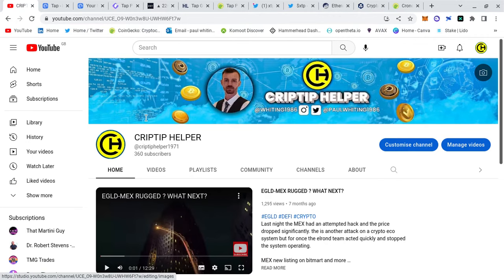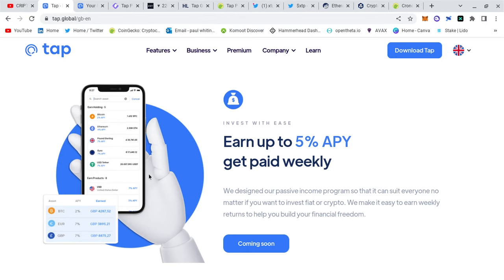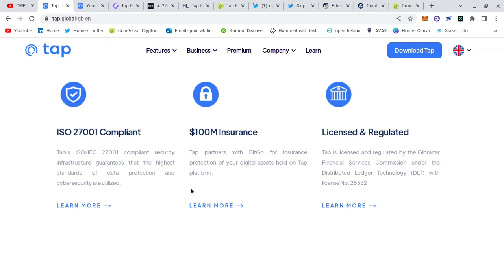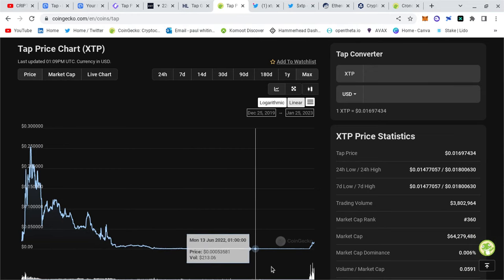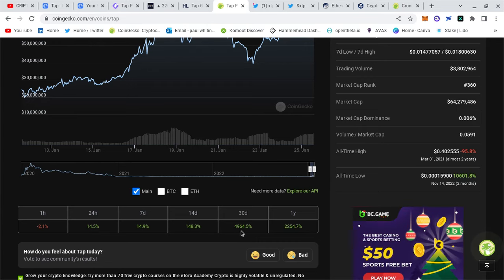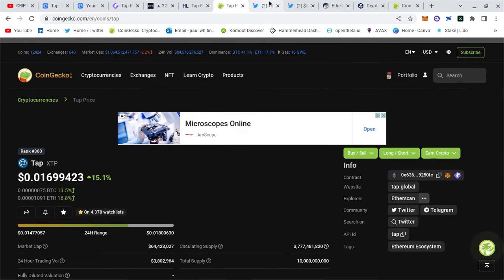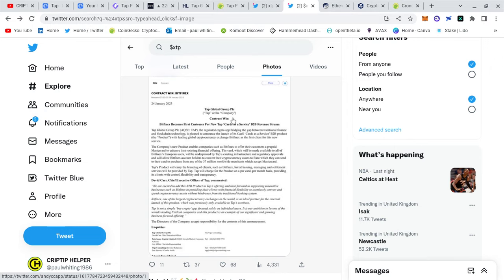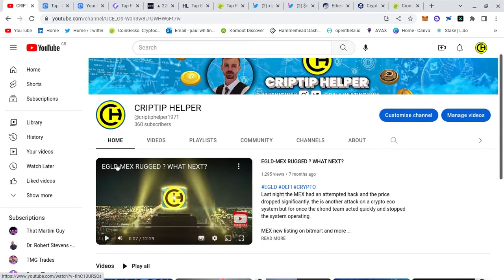This 100x COIN IS READY TO MOVE,NOT TO BE MISSED!!!!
SO THE RESEARCH IS DONE THE DECISION HAS BEEN MADE ITS TIME TO WATCH THIS COIN 100X IN THIS UPCOMING BULL RUN. DONT MISS OUT.

My Goal is to make the world a better place.to show people the Decentralised way of finance. A way in which you are in full control of your finances and not relying on a corrupt government that inflates your hard earned money.

Join me on my journey of educating people the correct way and lets all make this world a better place together.